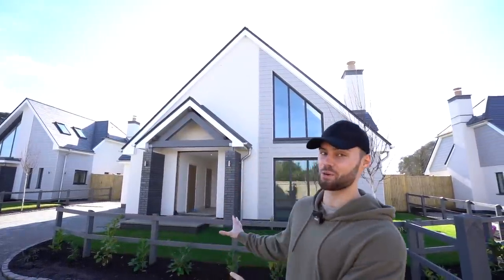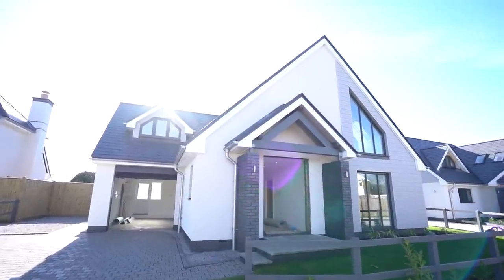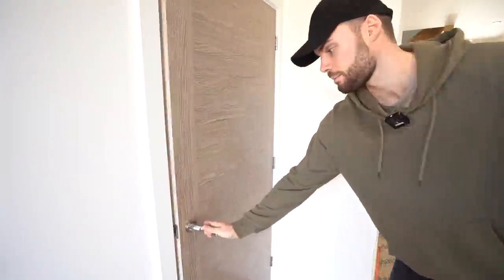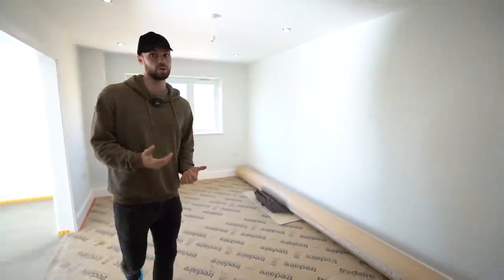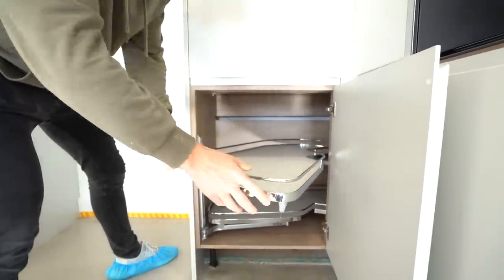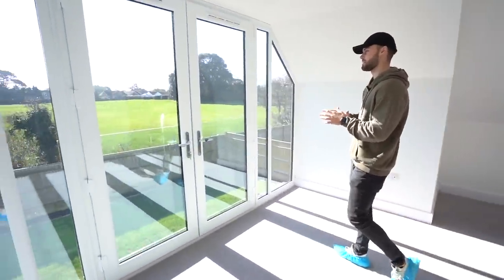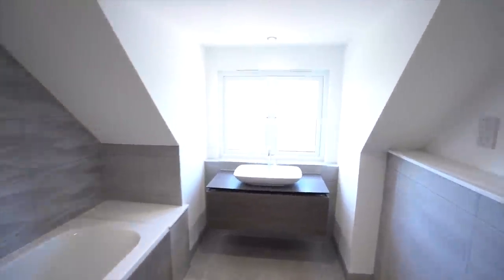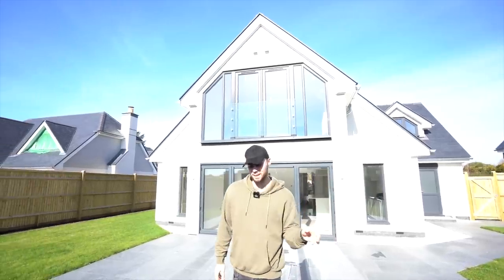Touring another £1,200,000 new build on the South Coast of England (full property tour)